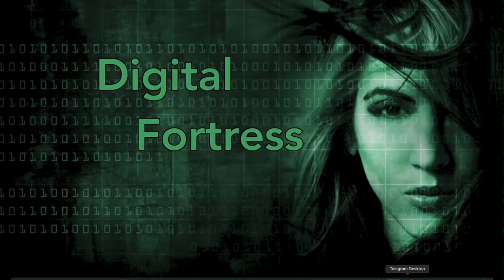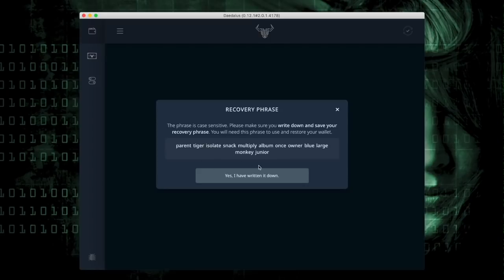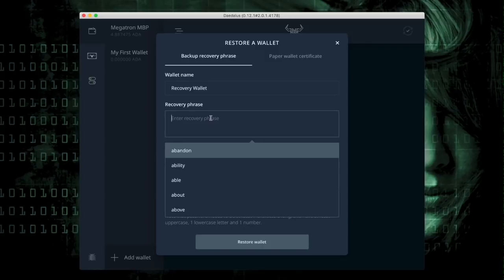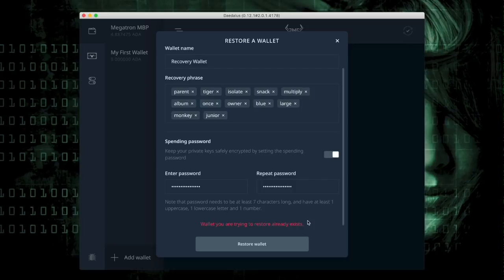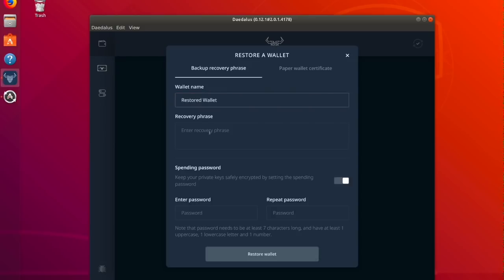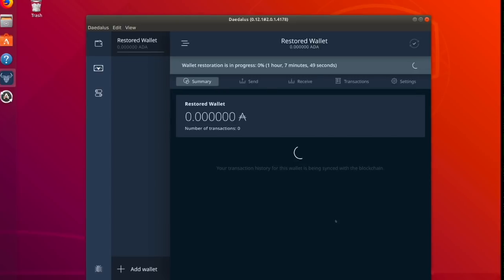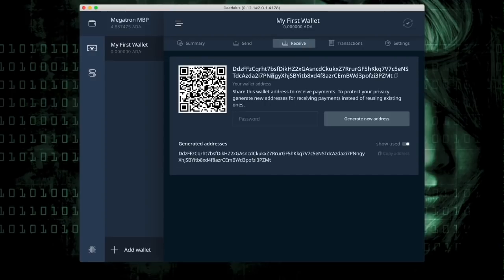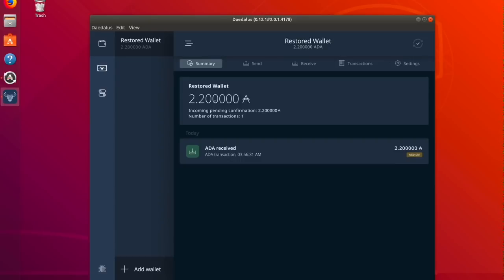A beginner's guide to verifying your Daedalus 12 word recovery phrase for Cardano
Have you ever wondered if you wrote down your 12 word pass phrase correctly? This video shows you the steps to check. The second half of the video also shows how to create a backup wallet on a second computer.